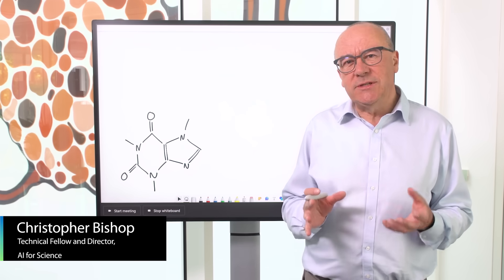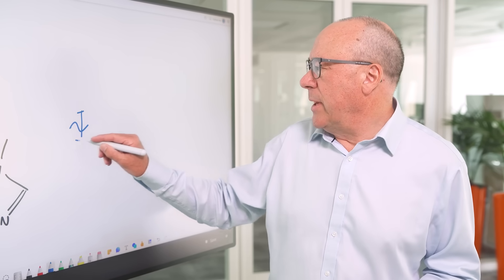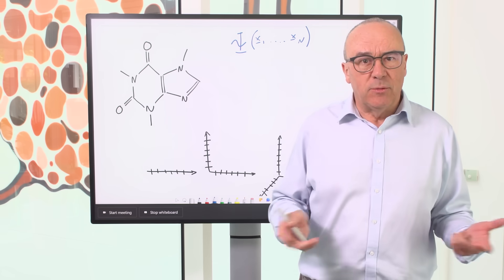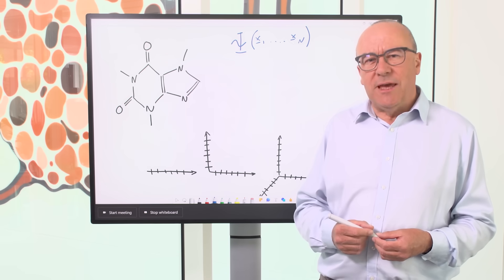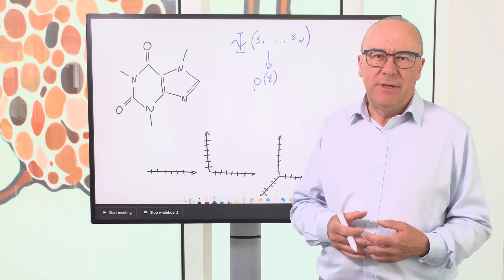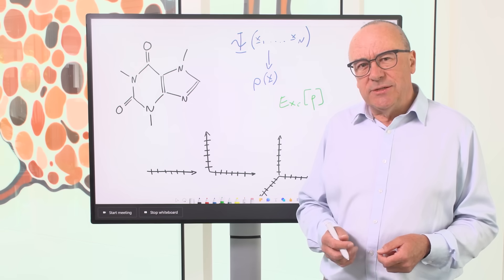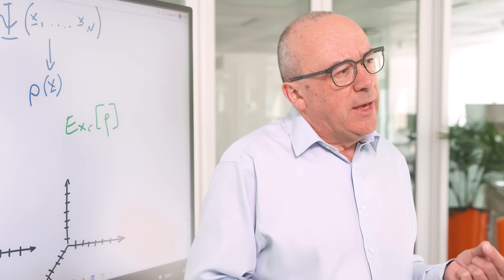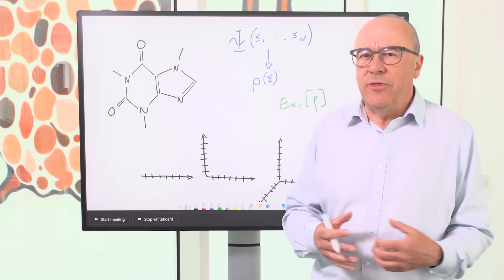What is Density Functional Theory (DFT)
In this video, Microsoft’s Chris Bishop, Technical Fellow and Director of Microsoft Research AI for Science, explains how Microsoft researchers achieved a breakthrough in the accuracy of density functional theory (DFT) and the challenges they faced. Scientists worldwide use DFT to calculate the properties of molecules and materials. The researchers generated a vast dataset, two orders of magnitude larger than anything scientists used previously, and then combined it with the power of deep learning. The result is the world’s first deep learning exchange correlation (XC) functional, which achieves high accuracy without sacrificing speed. Microsoft’s new deep learning-powered DFT model has the potential to advance and accelerate scientific discovery in areas like clean energy, semiconductor technology, medicine, and more.